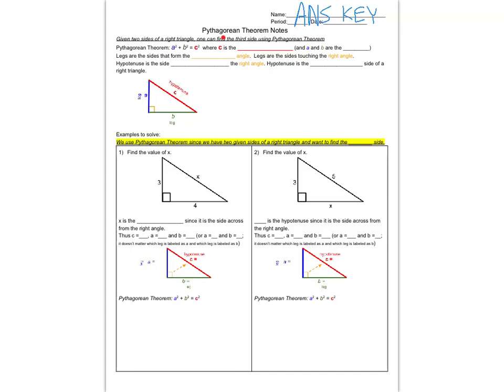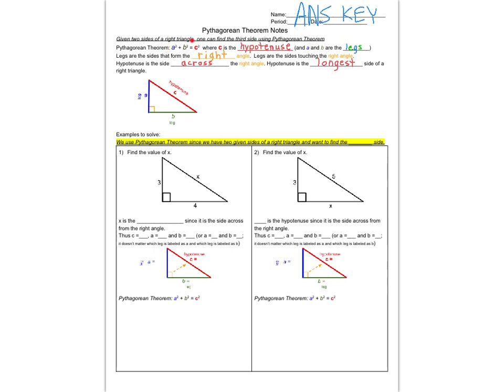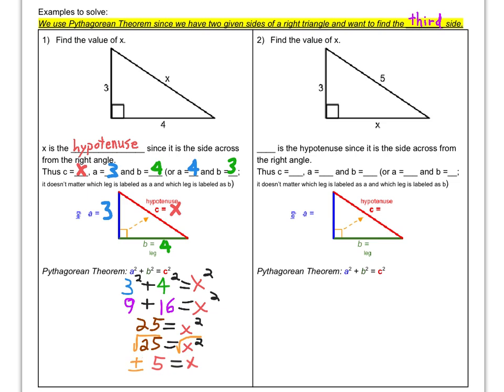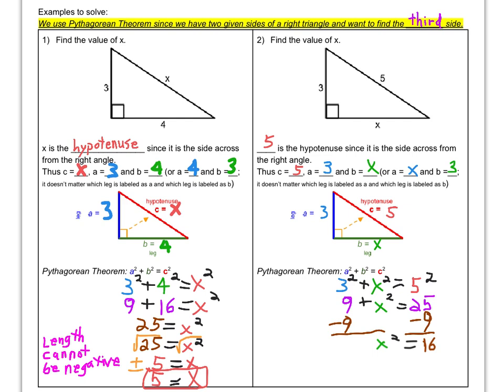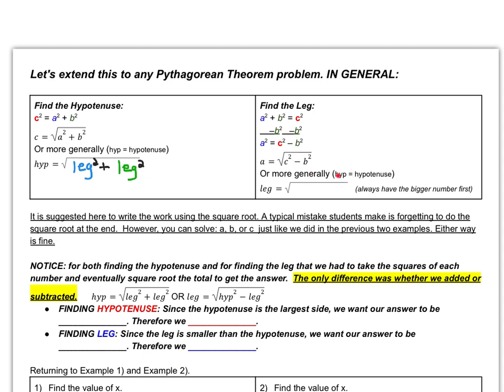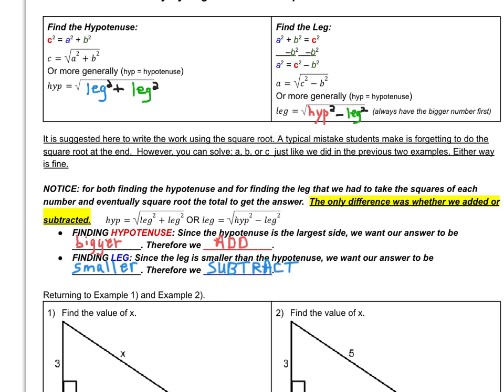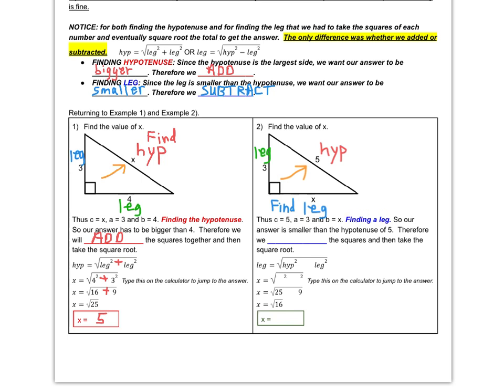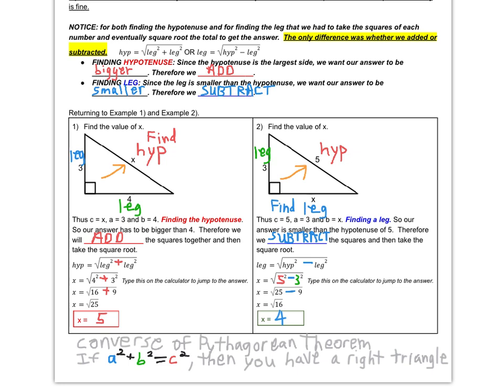Pythagorean Theorem Notes - Fill in the Blank Ans Key Video